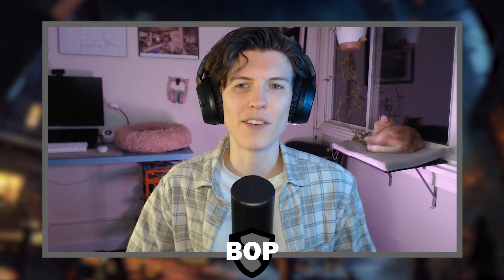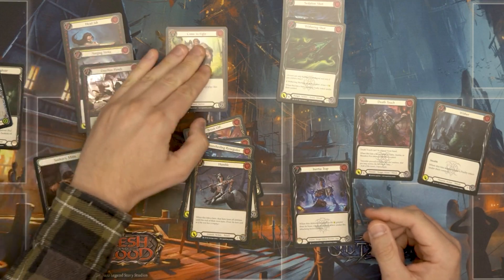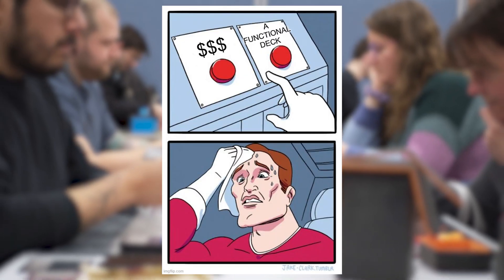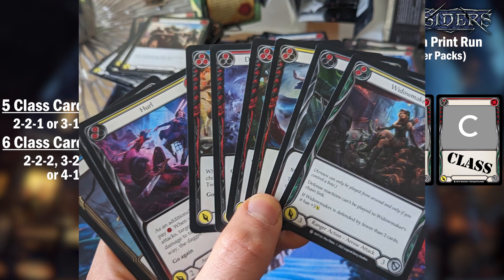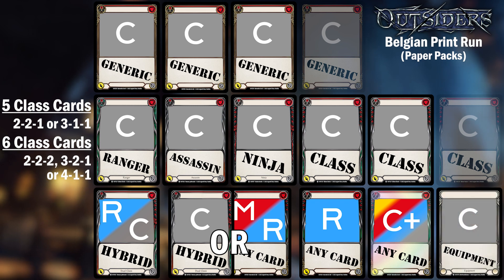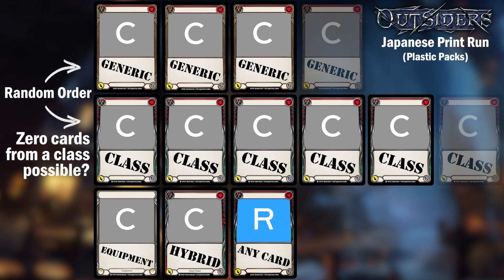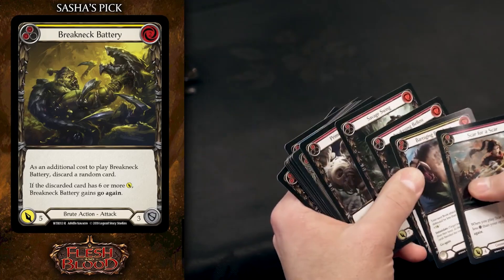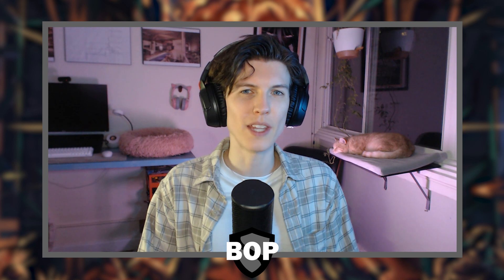Outsiders Pack Rarity & Class Distribution Breakdown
Learn exactly what card types and rarities you can find in a booster pack from both the Belgian and Japanese print runs. Outsiders booster pack layout is different from past draftable sets!

Intro: 00:00-00:50
Belgian Pack Breakdown: 00:50-02:09
Japanese Pack Breakdown: 02:09-02:44
Comparison & Summary: 02:44-03:45